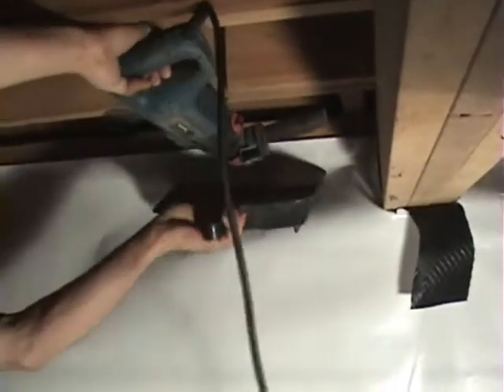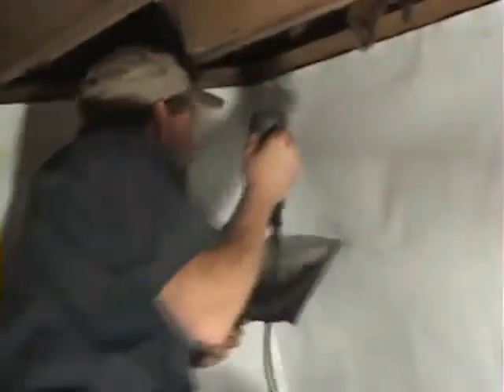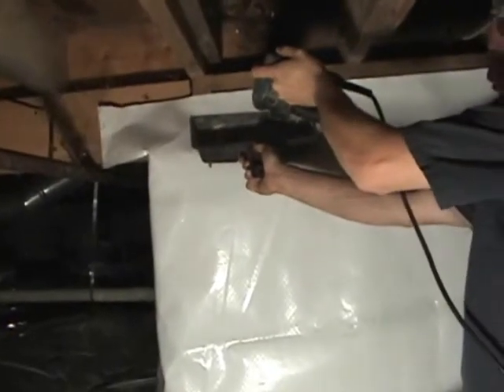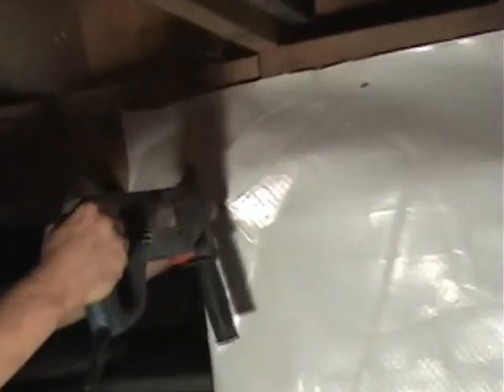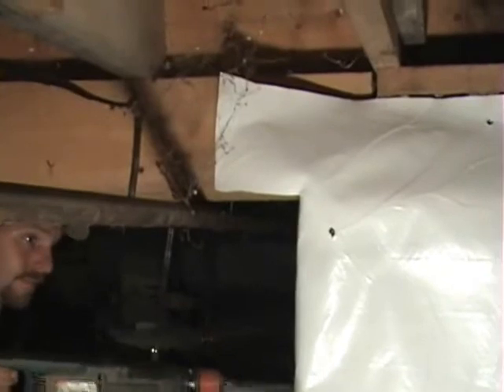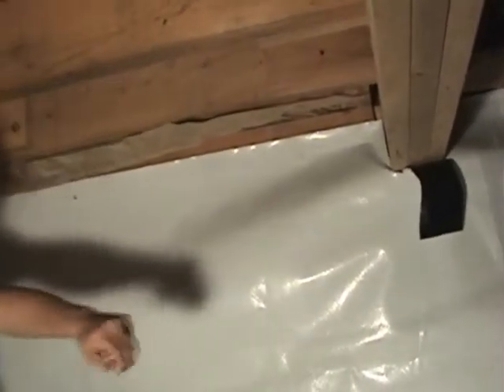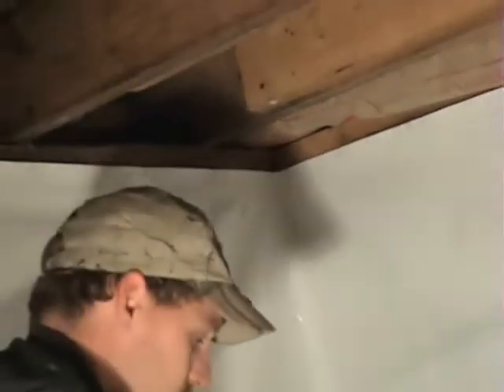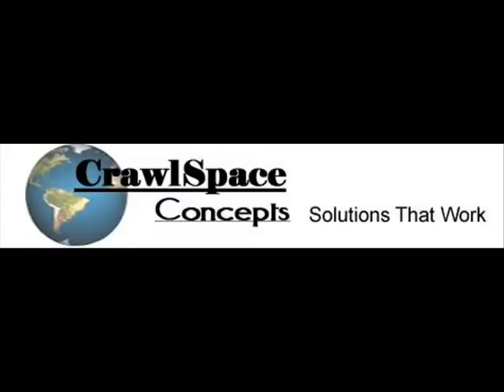How to install Foundation Pins™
This video shows you how to install the Foundation Pins for encapsulating your crawl space.